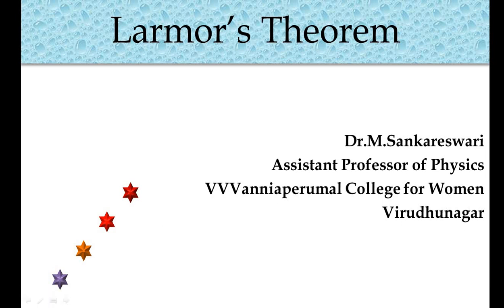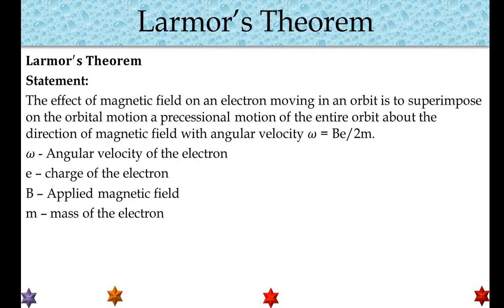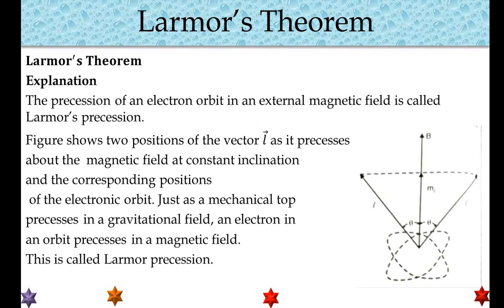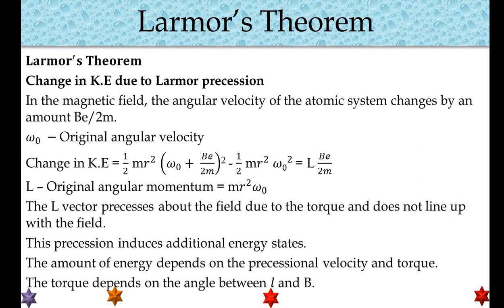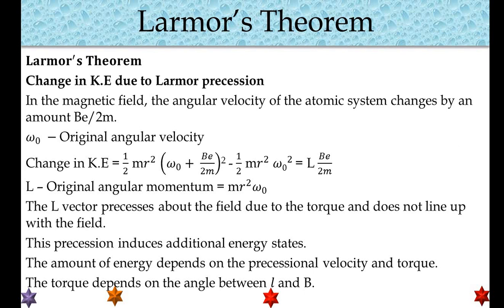Larmor's Theorem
Orbit, Electron, Precession